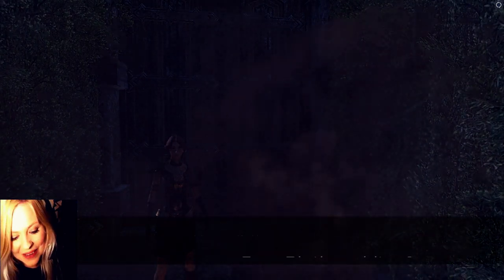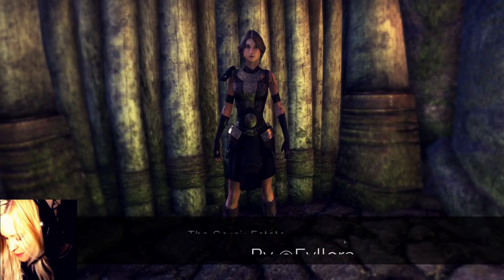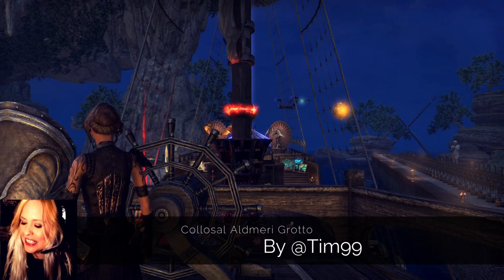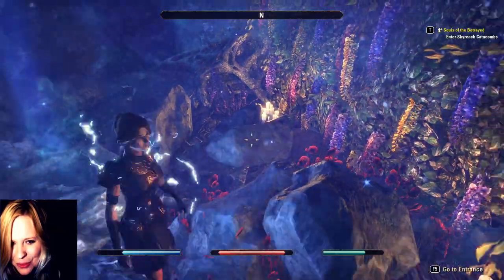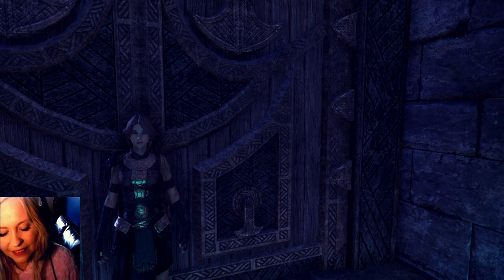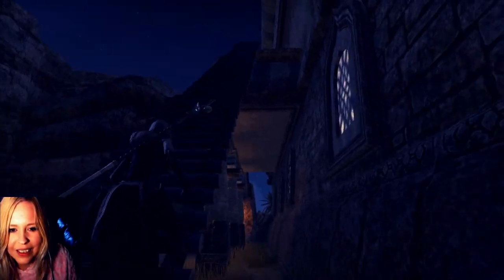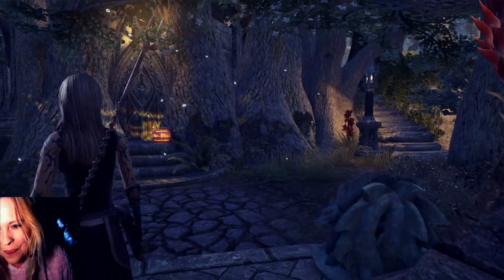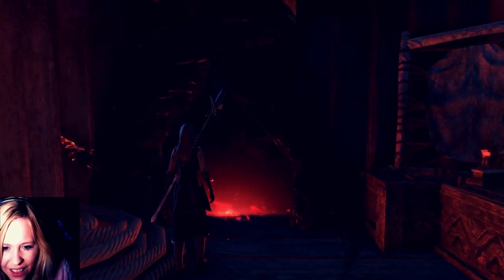It's a Trap! Full Contest Tour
All of these homes were absolutely incredible! It was so much fun, although I will forever be wary of rugs in ESO after this xD You can find Timestamps for each home below, and I shall be recording and uploading a video of the winning homes later today or tomorrow :) As I mentioned in the video, HachikoChan's YouTube channel is really worth checking out!

0:00 - Hall of the Lunar Champion by @Dragonslaydovakiin
4:55 - Mournoth Keep by @Blythespirit1962
12:53 - Hall of the Lunar Champion by @Jackthegreat666
25:12 - Coldharbour Surreal Estate by @Traihd
27:35 - The Gornir Estate by @Eyllora
35:49 - Coldharbour Surreal Estate by @Cantfixit
45:39 - Collosal Aldmeri Grotto by @Tim99
57:55 - Moon-Sugar Meadow by @Nuancist
1:06:11 - Mournoth Keep by @Sorries
1:08:47 - Hunter's Glade by @HachikoChan
1:20:03 - Ebonheart Chateaux by @Lilith4657
1:30:24 - Stay-Moist Mansion by @silvervind
1:39:50 - Hundings Palatial Hall by @Kentender
1:48:05 - The Hall of the Lunar Champion by @Kwekweg
2:01:52 - Black Vine Villa by @AzeliaStone
2:08:12 - The Hall of the Lunar Champion by @Jamima
2:16:34 - Coldharbour Surreal Estate by @WynsdayMourning